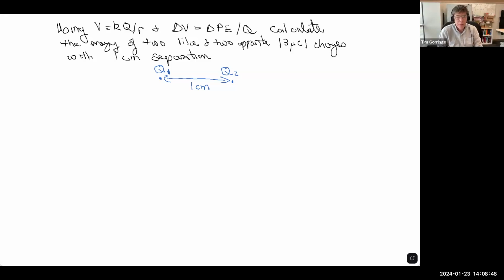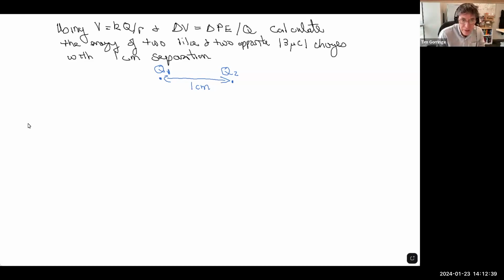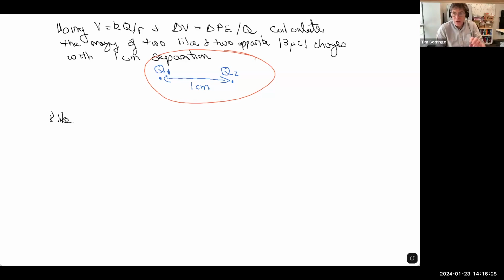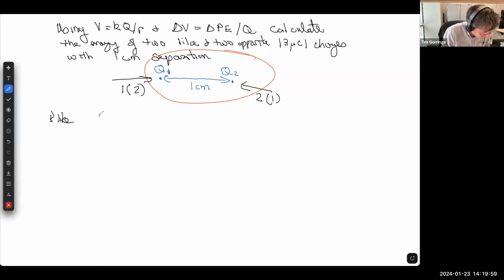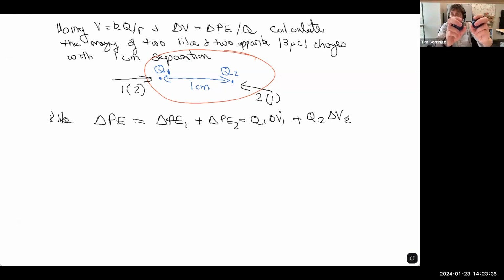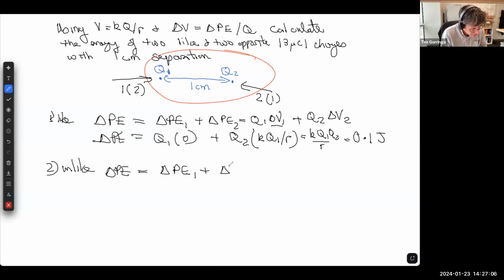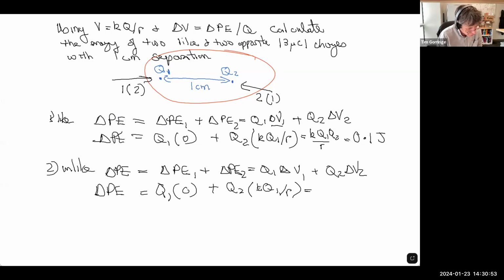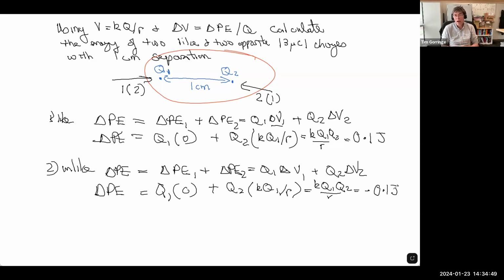example - stored electrical energy of two like charges versus two opposite charges